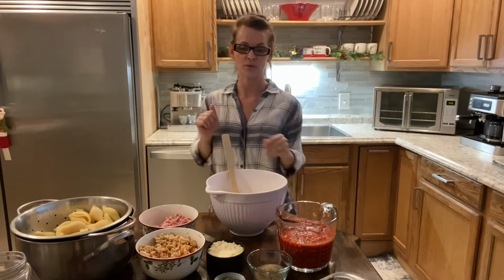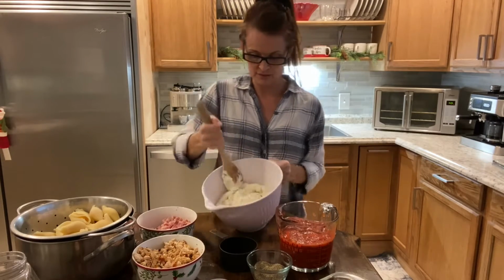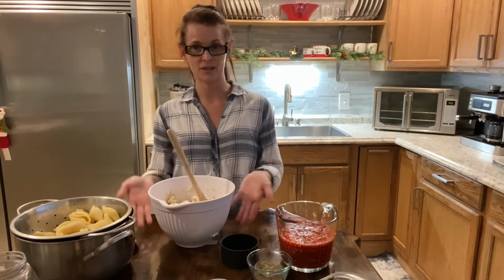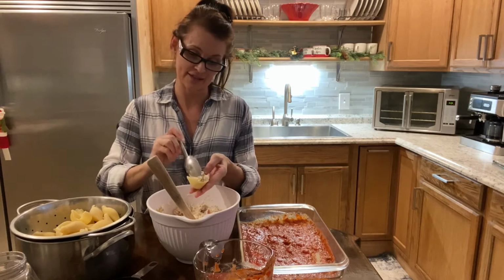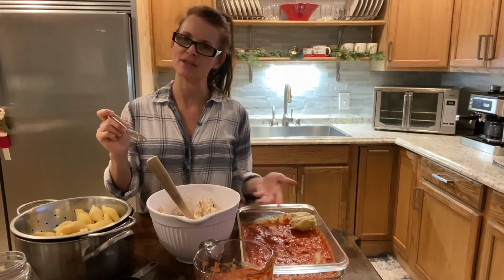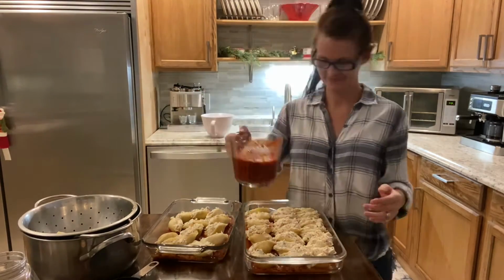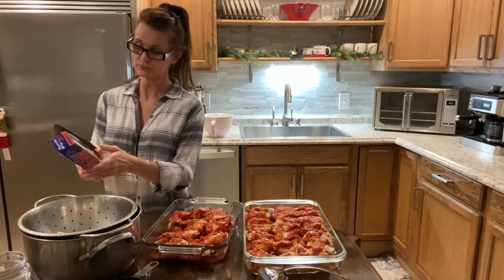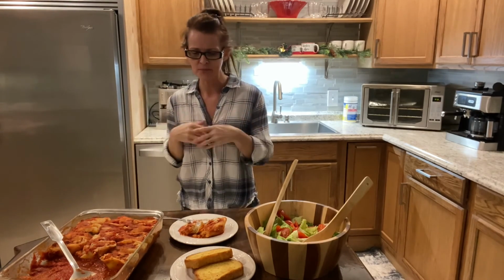Best stuffed pasta shells stuffed pasta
In this video I’ll be showing you how to make the best stuffed pasta shells with leftover turkey and ham from your holiday meal.
You don’t need to add meat if you want just cheese stuffed pasta shells
And this recipe you’ll need
1 box of large shells pasta
32 ounce of whole ricotta cheese room temperature
1 cup of turkey
1 cup of ham
1 cup of Parmesan cheese
1 Tbs of parsley
1 tsp of pepper
4 cups of pasta sauce
If you choose to just make it with cheese you can add
1 cup of mozzarella cheese
1/2 cup of Fontana cheese
Cook pasta just before al dente
Pre heat oven at 350 degrees.
Pour pasta sauce just enough to cover the bottom of a 13x9 tray.
Mix all the ingredients together
Next, add 1 heaping Tbs full of cheese mixture in shells and place them on the tray.
Pour pasta sauce over shells make sure the pasta is covered with sauce so it will cook evenly,
Cover with foil and cook for approximately 25 minutes in a 350 degree oven.
Let sit for a about 10 minutes to cool.